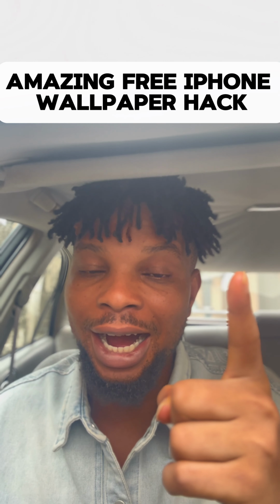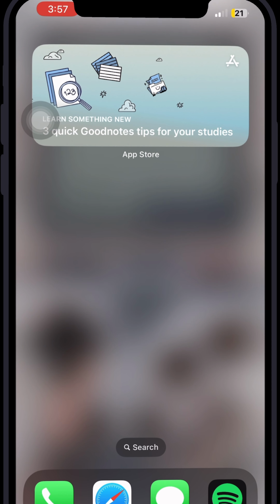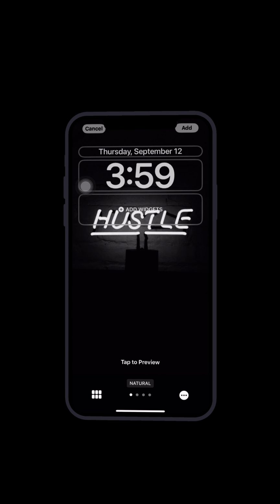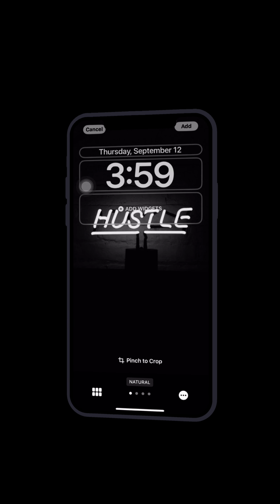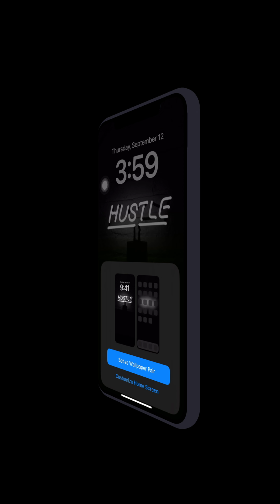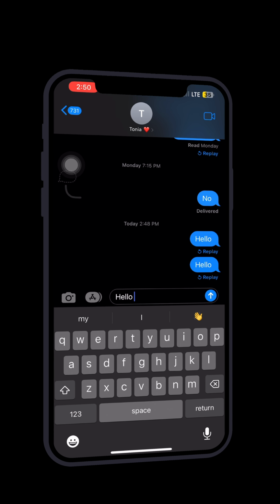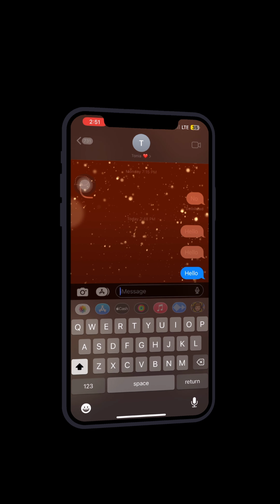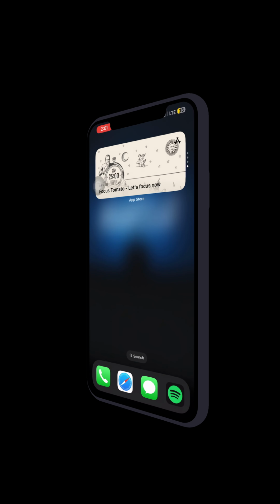The hidden trick: iPhone wallpaper hack Exposed!!! 🤯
Discover the ultimate iPhone wallpaper hack! In this video,I’ll show you how to unlock exclusive, customizable, and unique wallpapers for your iPhone. Say goodbye to boring default options and elevate your phone's style with our expert tips and tricks. From hidden features to secret sources, we'll reveal everything you need to know to transform your iPhone's look. Watch now and take your phone's customization to the next level!